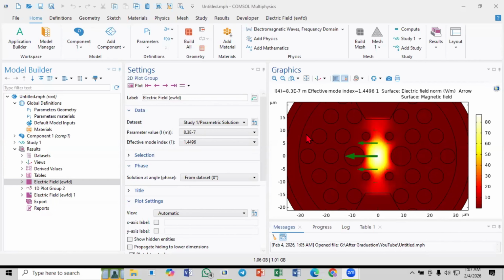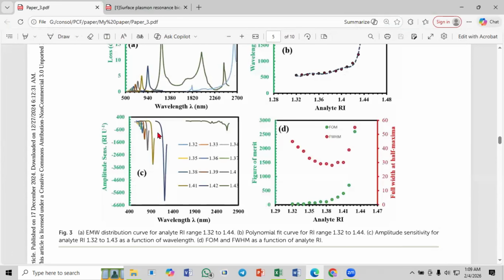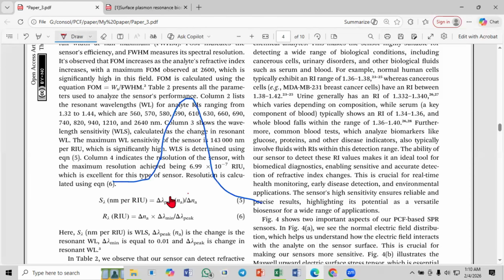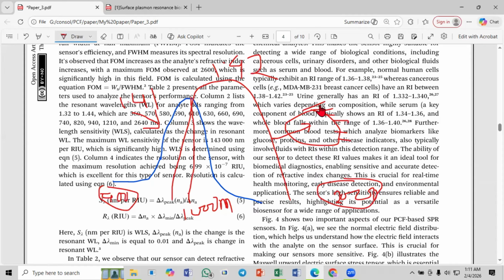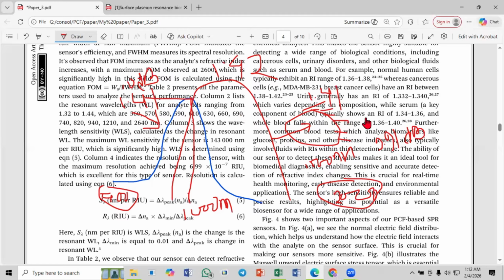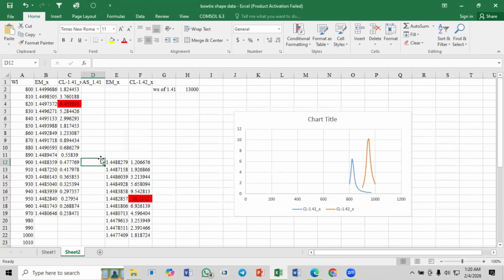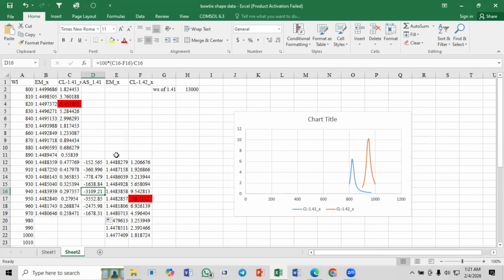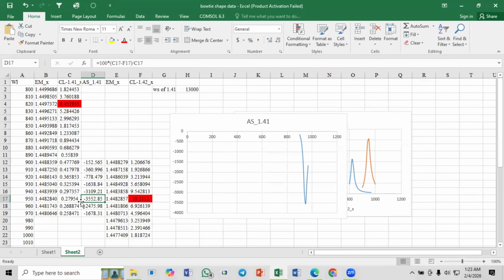(Part-7) How you can calculate Amplitude sensitivity (AS) || PCF-based SPR sensor Simulation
In this second video of the PCF-based SPR sensor series, we explain how to start COMSOL Multiphysics and build the complete geometry of a Photonic Crystal Fiber (PCF) based Surface Plasmon Resonance (SPR) sensor.
Optical Fiber simulation.
This video is designed for beginners, researchers, and graduate students who want to learn how to convert a published research paper design into a numerical model using COMSOL Multiphysics.

📄 Paper DOI (Reproduced Work)

🔧 In This Video, We Discuss:

How to start COMSOL Multiphysics
Wavelength Sensitivity calculation of PCF based SPR sensor.
Amplitude Sensitivity calculation of PCF based SPR sensor.
Selecting 2D model and appropriate physics for PCF-SPR simulation

Defining global parameters (pitch, air-hole diameter, metal thickness)

Constructing the PCF air-hole structure

Creating the core / defect region

Adding the gold (Au) plasmonic layer

Defining the analyte region

Surrounding the structure with PML layer

Ensuring geometry accuracy based on the research paper

This video provides the practical modeling foundation required before moving to physics setup, material assignment, meshing, and performance analysis in the upcoming videos.